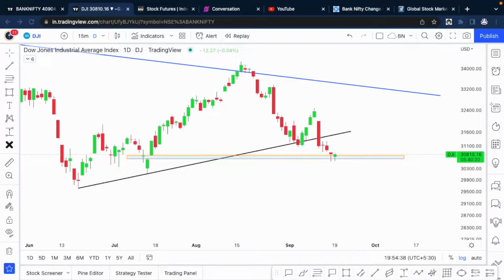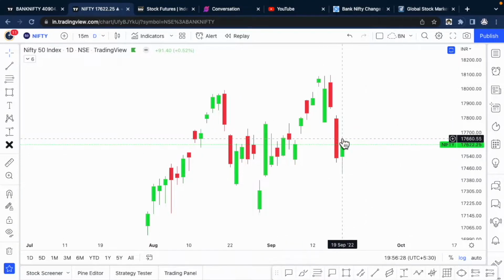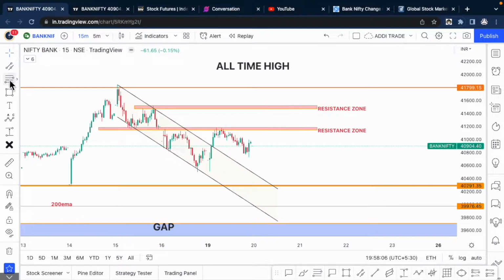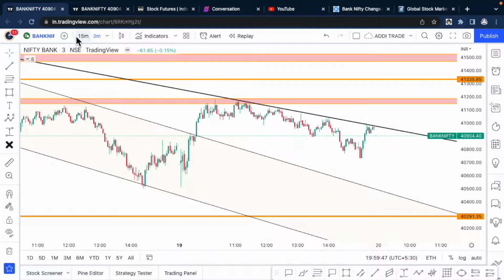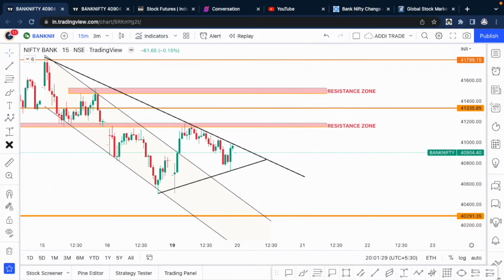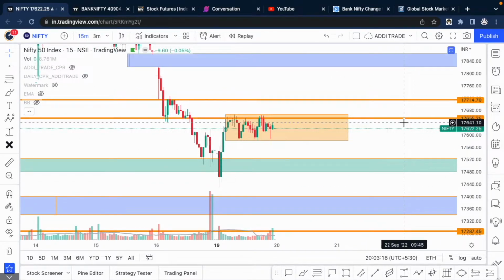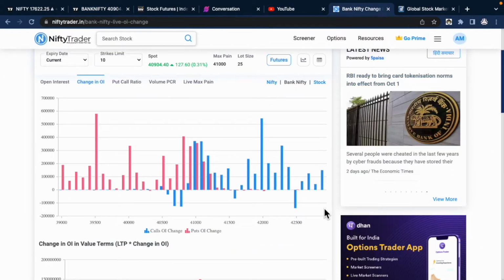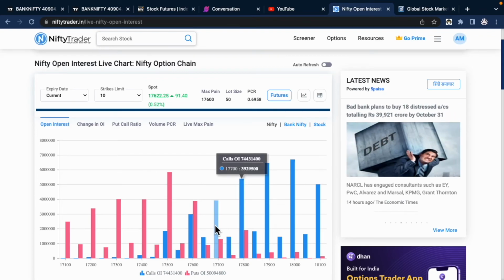BANKNIFTY / NIFTY ANALYSIS 20th SEP Tuesday